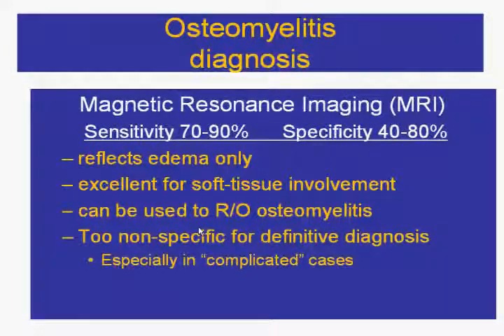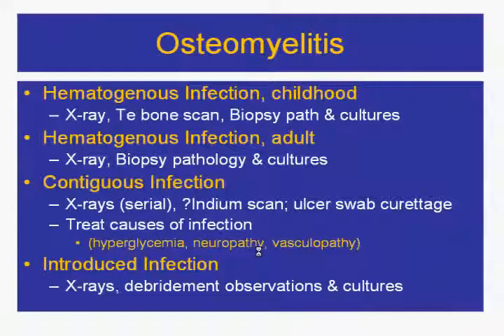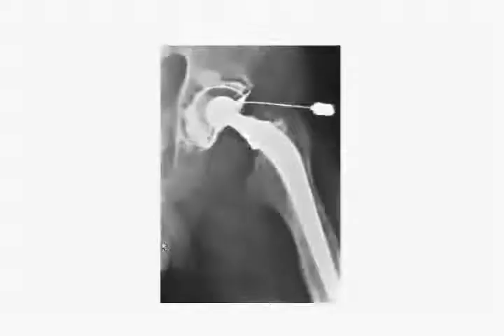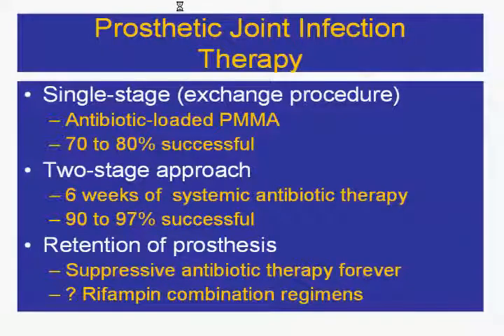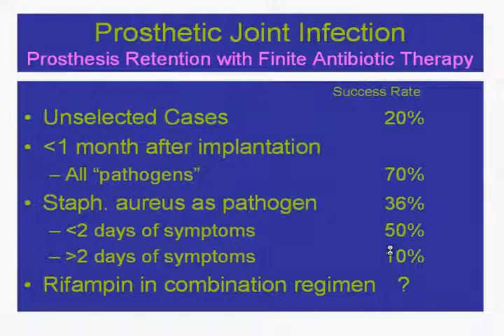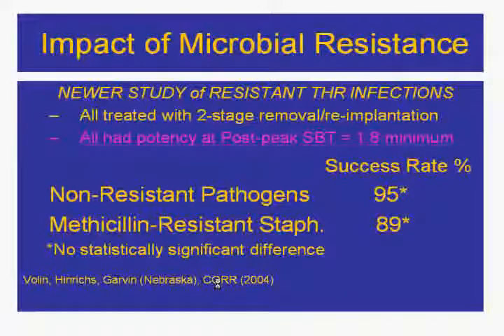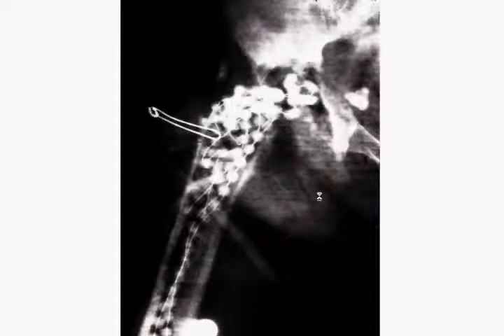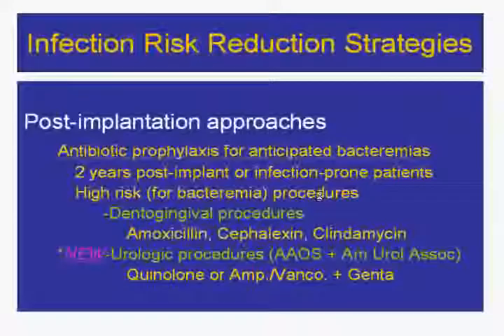Musculoskeletal Infections Part 2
Part 2 of 2: HSS physician Dr. Barry D. Brause provides a highly detailed assessment of musculoskeletal infections, focusing on the diagnosis and therapeutic strategies for osteomyelitis and prosthetic joint infection.